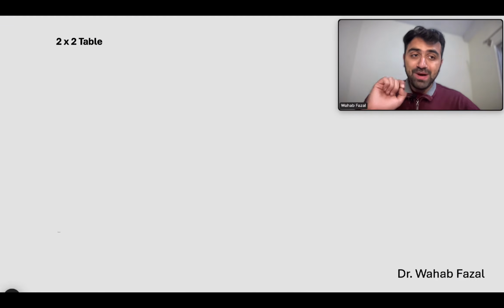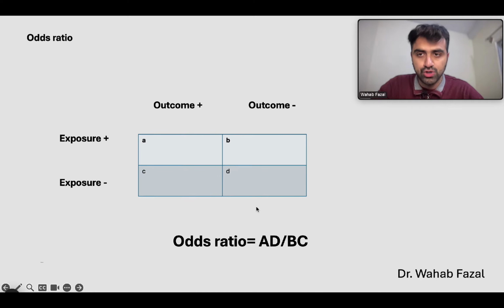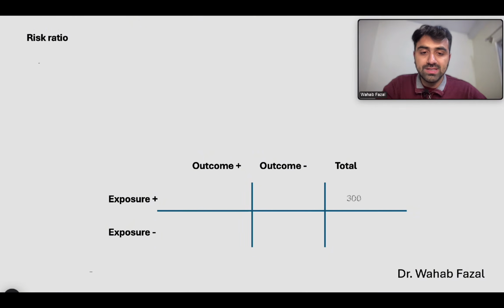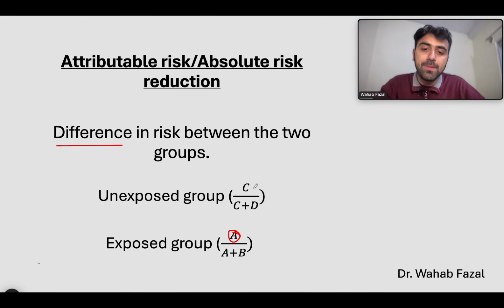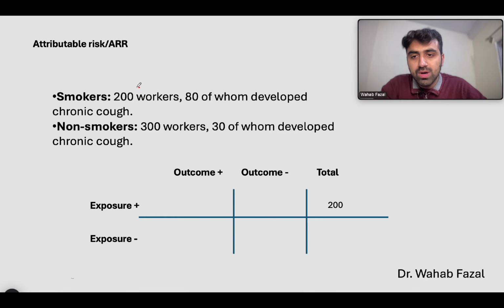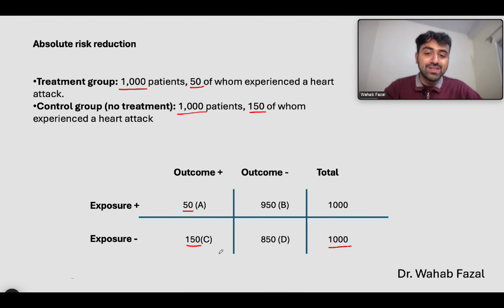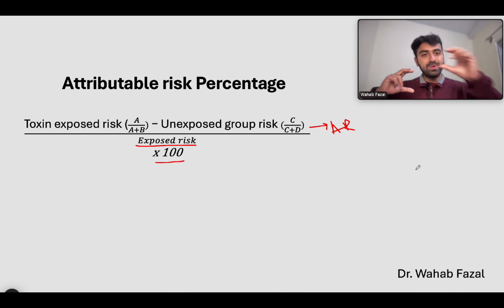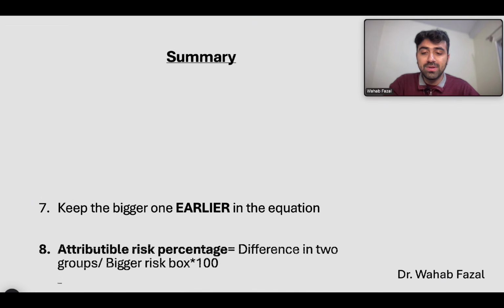Odds Ratio, Risk ratio, Attributable risk, Absolute risk reduction, interpretation USMLE, NEET PG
In this video I will talk about the different tools for risk quantification like odds ratio which is used for case control. I will also talk about risk ratio (relative risk) which is used for cohort studies. Throughout the video, the viewers will practice how to make the 3*2 tables which will simplify the solution of these questions. I will go on to talk about the difference between attributable risk and absolute risk reduction with the help of simple illustrations. I explain each difficult concept with questions and examples to simplify the difficult concepts.

This video is a part of our series on Epi & Biostats made easy

Chapters:
0:00 Intro
0:12 2x2 table
1:34 Odds ratio
1:54 Example Calculation
5:25 Risk ratio (relative risk)
11:00 Ratio interpretation
13:14 Attributable risk/Absolute risk reduction
14:16 Attributable risk (AR)
15:39 Absolute risk reduction (ARR)
18:18 Example (AR)
21:29 Example (ARR)
25:01 Exercise (AR vs ARR)
27:25 Attributable risk percentage
30:47 Take-Away